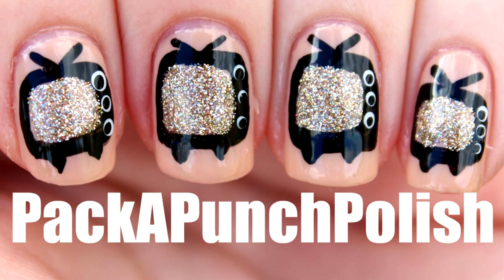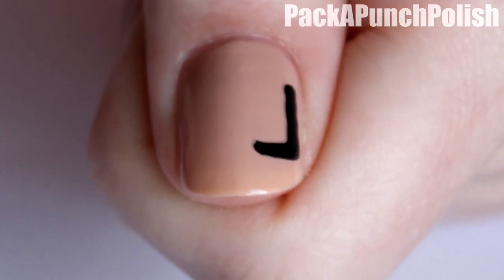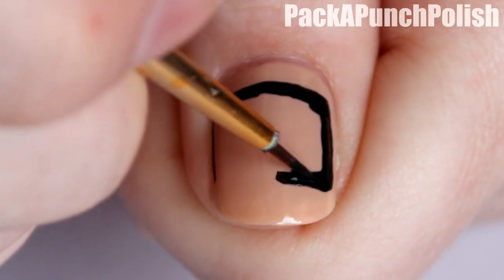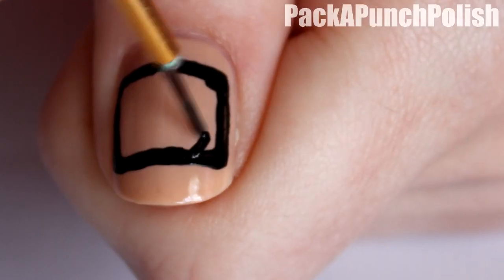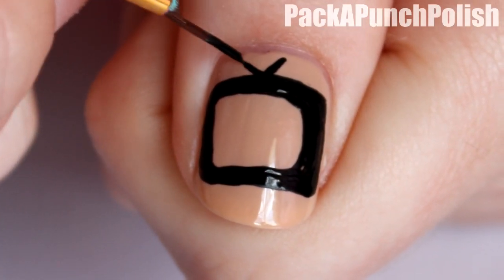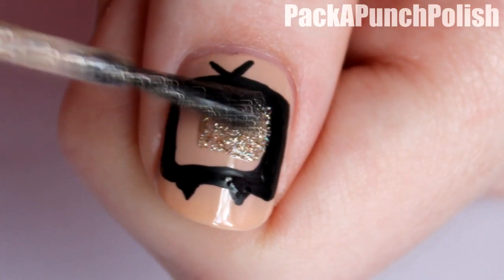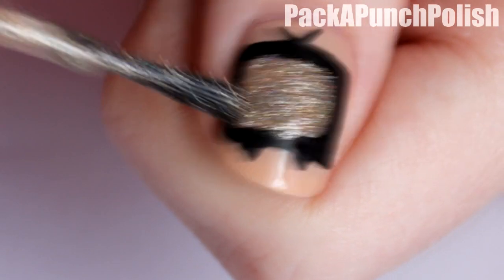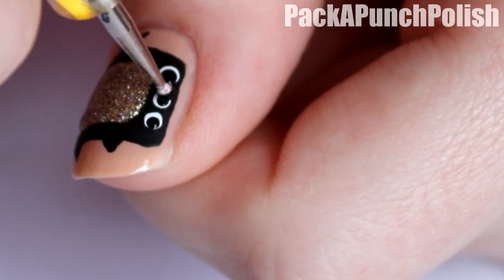Zooey Deschanel inspired TV Nail Art Tutorial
Open Here For The Blog Posts, FAQ, and More!

All polishes used are listed in the blog post!!